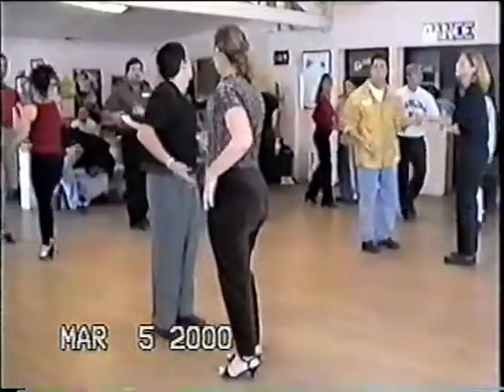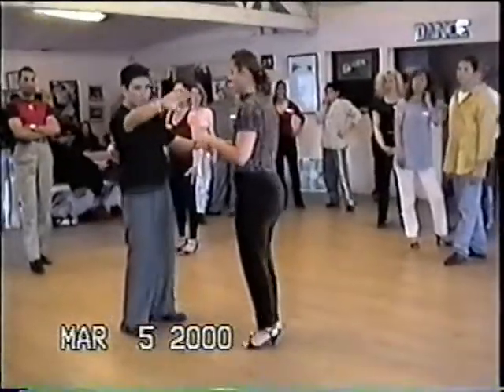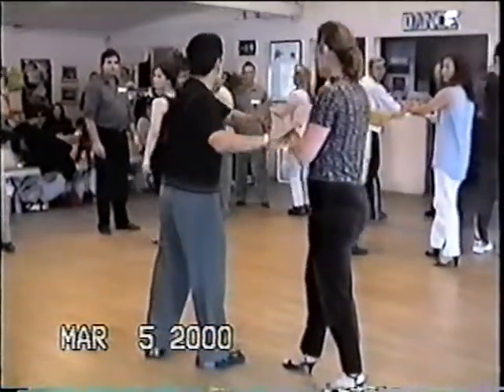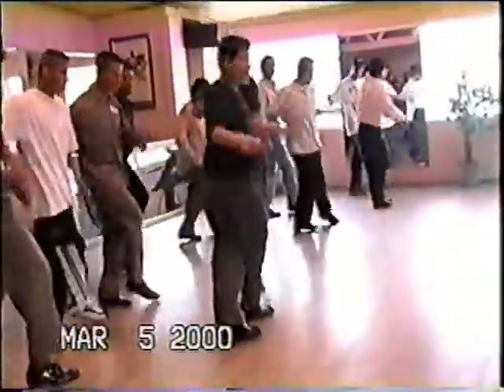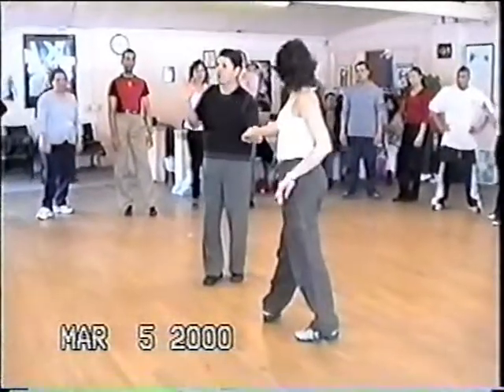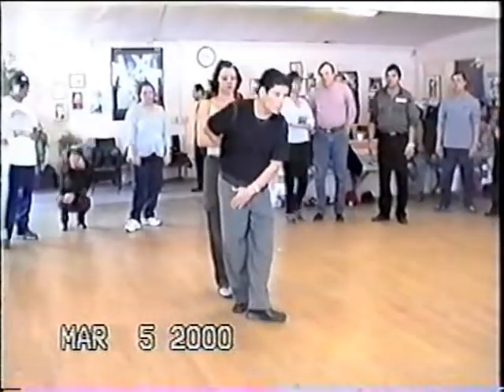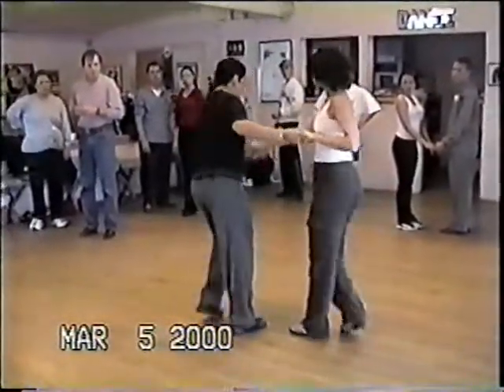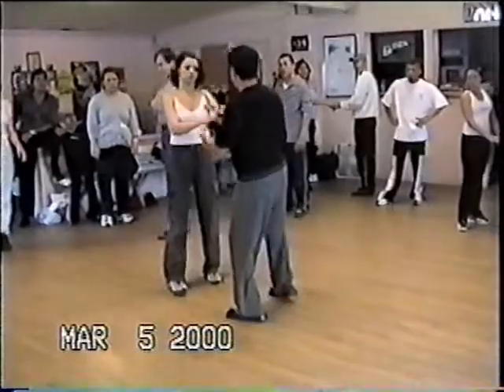SalsaBrava class Mar 5 2000